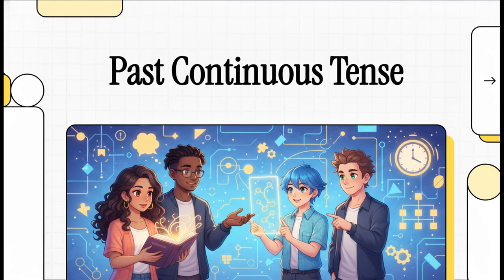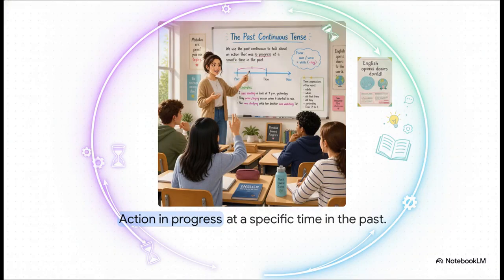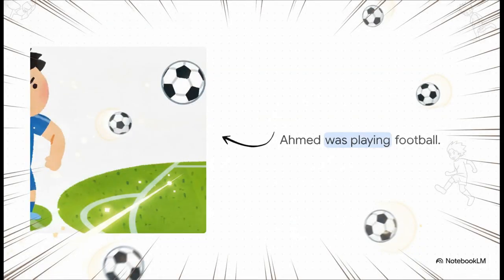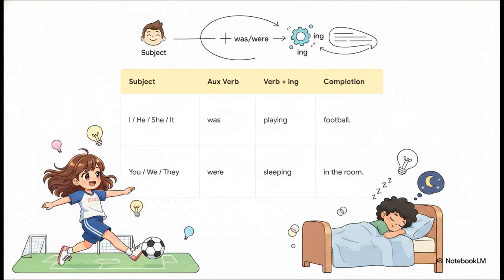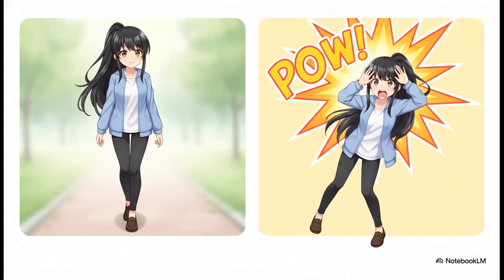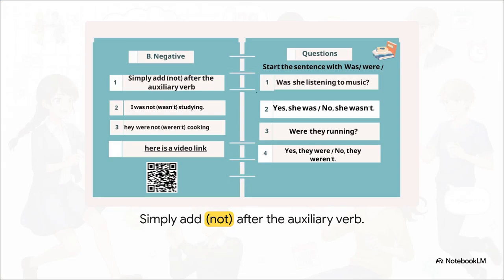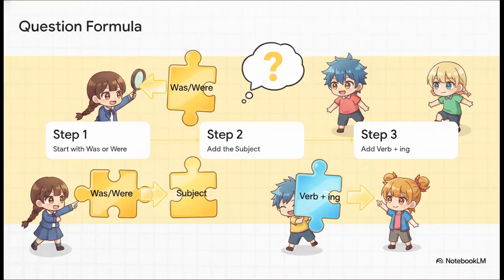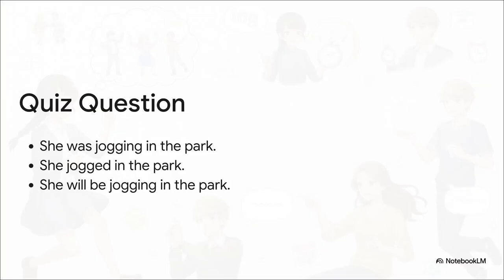The past continues tense